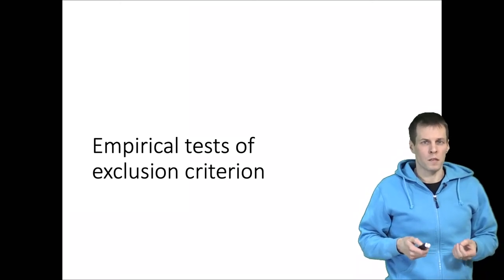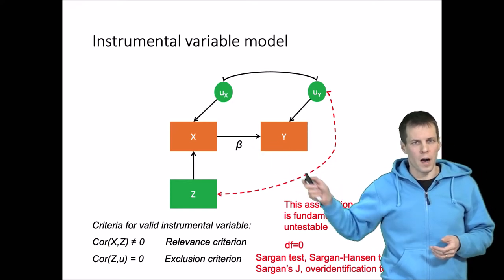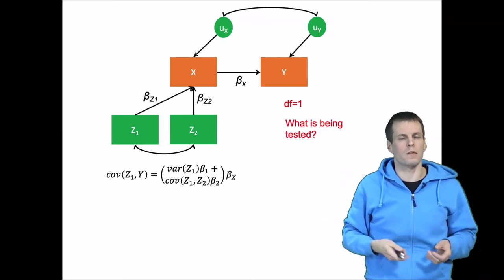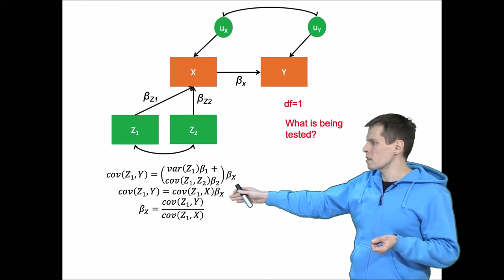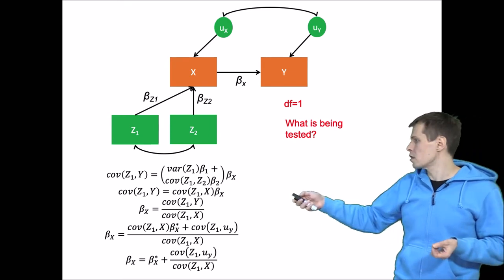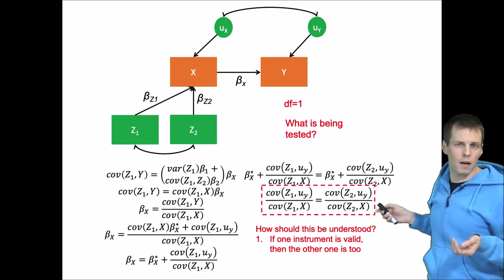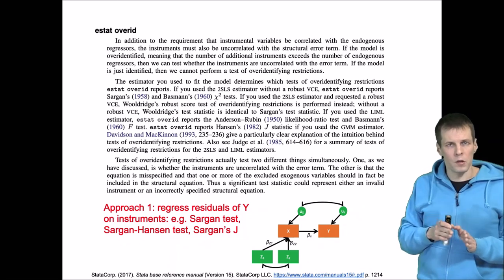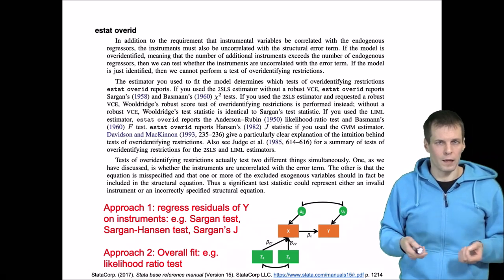Empirical tests of instrumental variable exclusion criterion